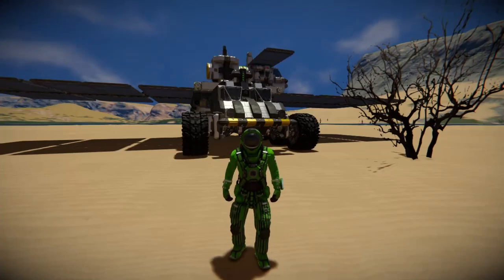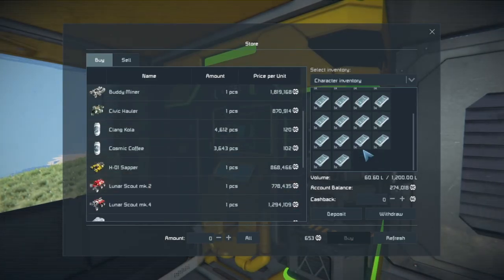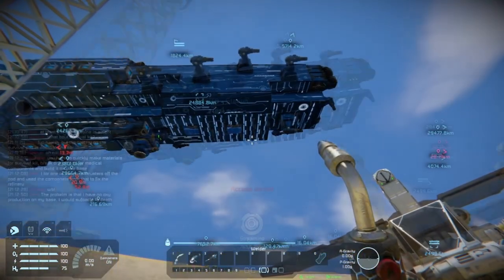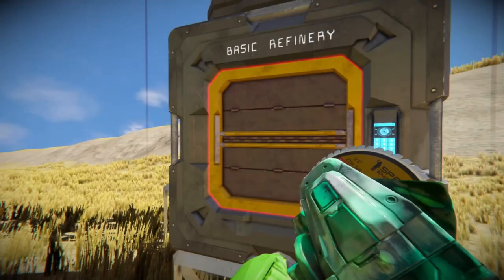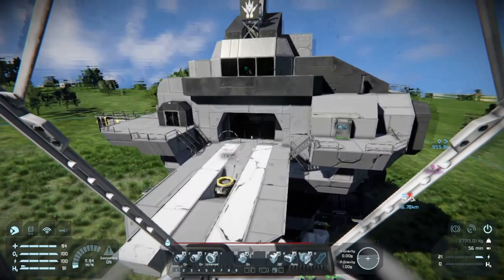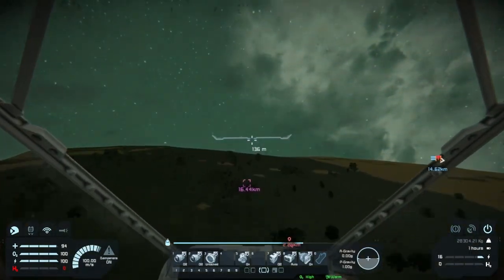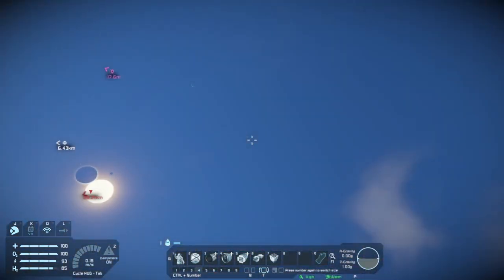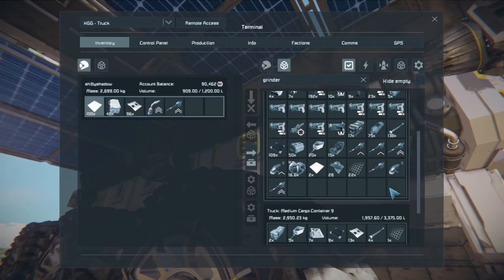Taking Power to SPACE! Space Engineers Small Grid Only [ep9]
I rescue the scout ship and begin my journey to space, one module at a time.

Music and Sound Effects by:
Space Engineers